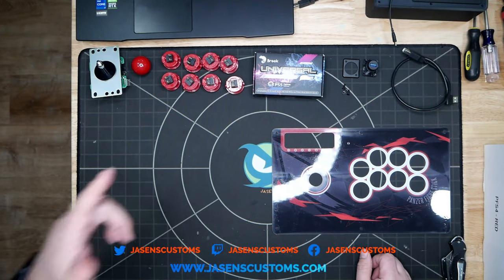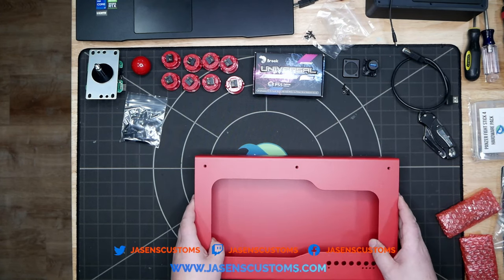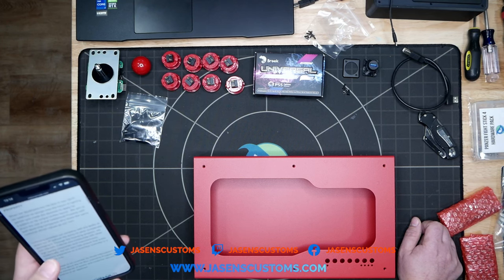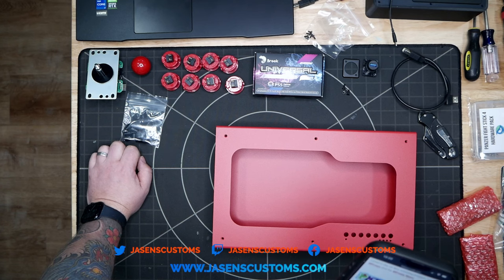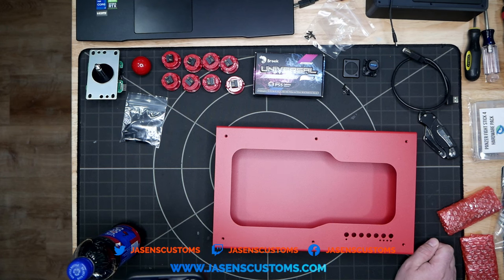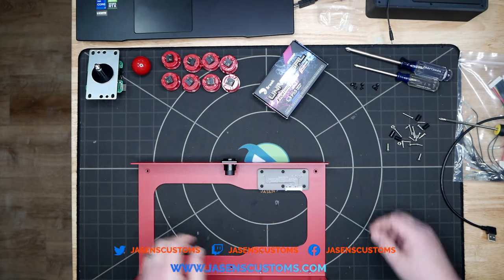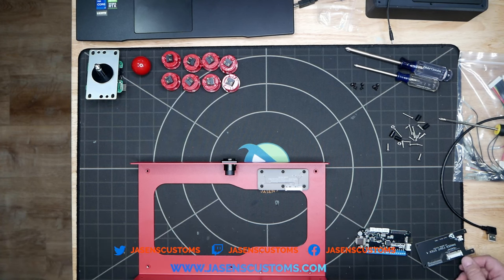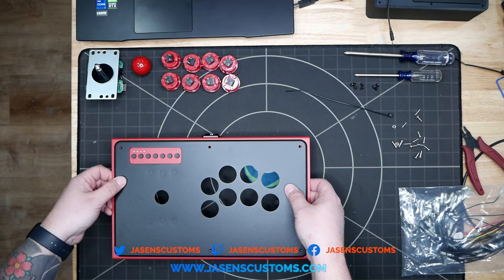JasensCustoms: Panzer Sega 2P Build and Talking about Hit Box Arcade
Built out Panzer Fight Stick 4 - Sega Player 2 Layout
This fully built out Panzer is a tank and BEAUTIFUL in person. Nicknamed "GTR" due to the slick looks that remind me of the Nissan Skyline GTR super cars this all red build is classy and ready to kick some serious tail. Build details listed below:

Case Color: RED
Layout is Sega Player 2
Lever: Sanwa JLX Silent/Adjustable
Buttons: Sanwa OBSF-30 RED
Black Aluminum Bezel
Black Aluminum Passthrough surround
Black Aluminum Aux Buttons
Black USB C passthrough
Custom Printed Plexi Overlay
BROOK Universal Fusion Fighting Board
Compatible with: PC, Switch, PS3, PS4, PS5, XBOX 360, XBOX ONE, and XBOX Series.